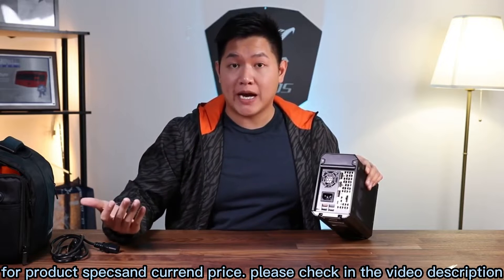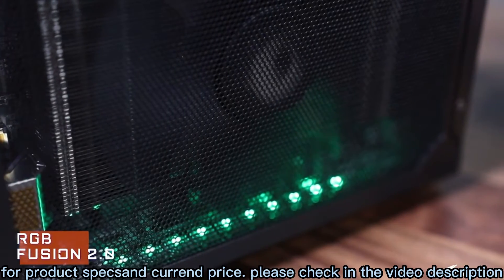5 Best External Graphics Card for Laptops in 2022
5►AORUS RTX 2070 Gaming Box, External Graphics Card eGPU
🛒►Amazon US

4►Cooler Master MasterCase EG200 Desktop PCIe Graphics Card Case + V550 SFX Gold Power Supply
🛒►Amazon US

3️►Cooler Master MasterCase NC100 SFF Small Form Factor 7.9 Liter Case with V650 SFX Gold PSU
🛒►Amazon US

2️►Gigabyte AORUS Gaming Box GTX 1070 Graphic Card GV-N1070IXEB-8GD eGPU
🛒►Amazon US

1️►Sonnet eGFX Breakaway Puck Radeon RX 560-S
🛒►Amazon US